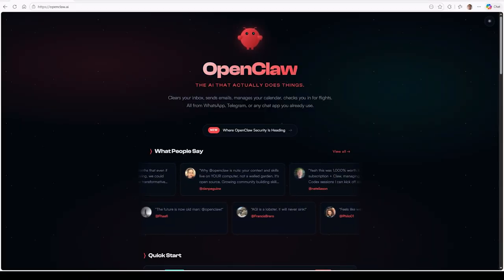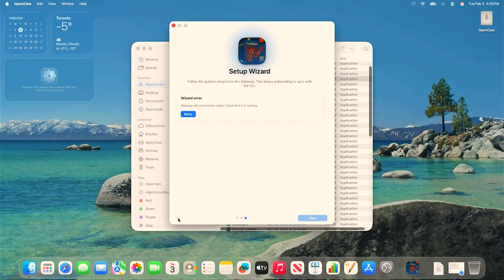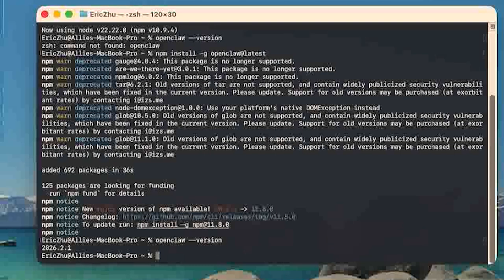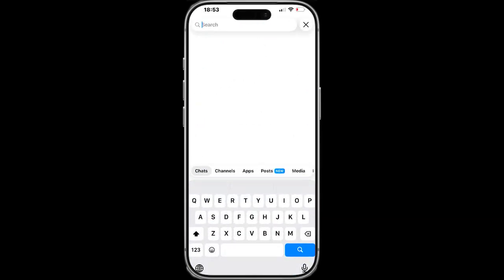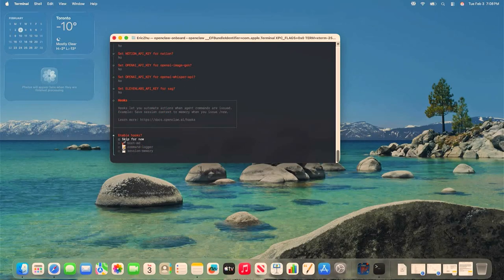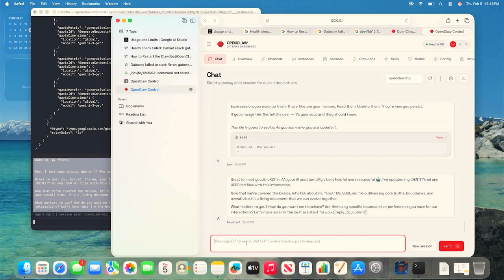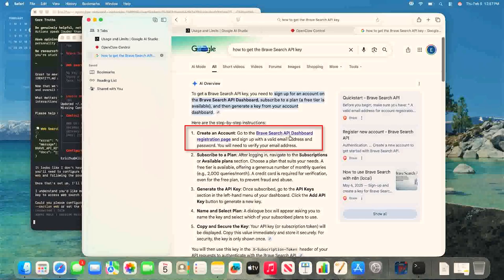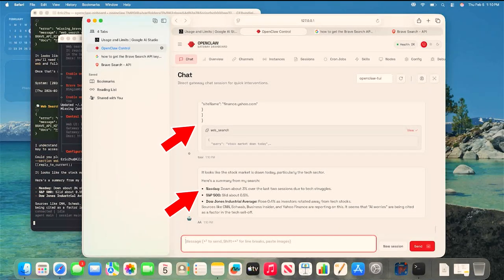openclaw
Basic Openclaw installation and error fix